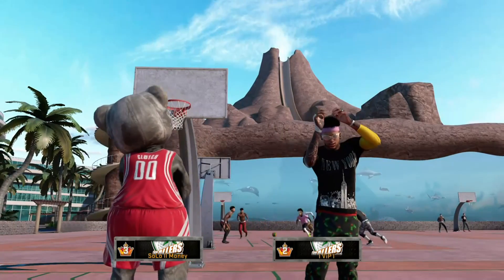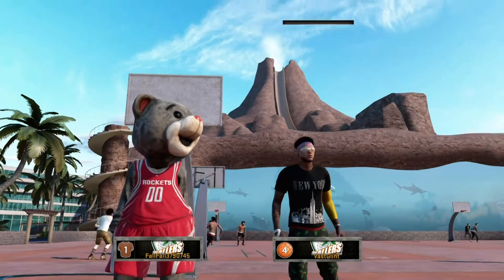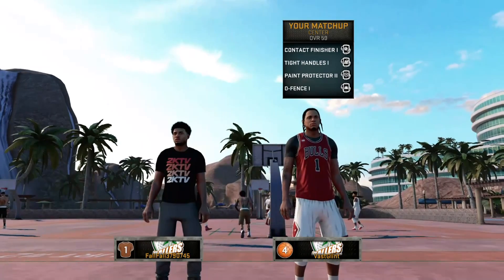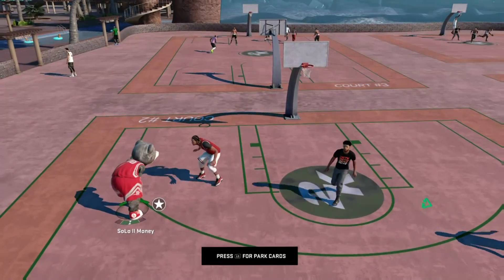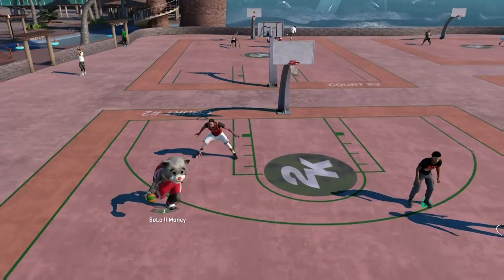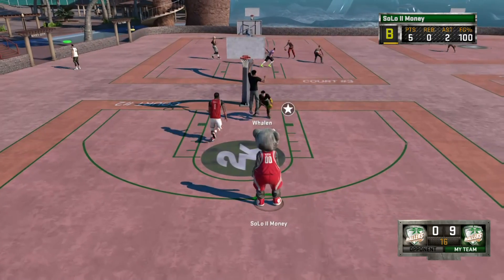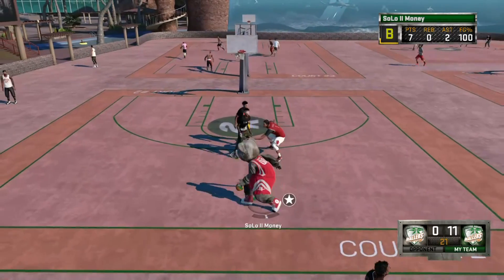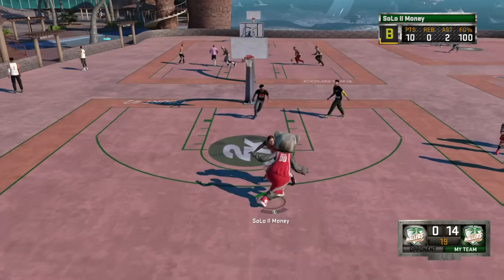NBA 2K16~ INSTANT LEGEND 5 GLITCH!! *Revealed* *TUTORIAL*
20 Likes?

This is on Xbox 1

kik: precedentmoney

●OTHER STUFF● ANY SONGS IN THE VIDEO WHERE NOT MADE BY ME MAKE SURE SUB LIKE AND SAY UPDATED WITH MY CHANNEL ANYONE CAN BE IN MY VIDEO AND UNLIKE OTHER YOUTUBES I TALK TO MY SUBS

►XBOX ONE► ●GAMER TAG● SoLo ll Money

Game: 2K16
Platform: Xbox One

GTA 5 Squad: MONEY TEAM
Join my GTA V online  crew: coming soon!

⭐️SoLo Gang⭐️

NBA 2k16 glitch, nba 2k16 stimulus glitch, NBA 2K16 REP GLITCH nba 2k16 mascot glitch, nba 2k16 legend 5 glitch
nba 2k16 instant legend 5